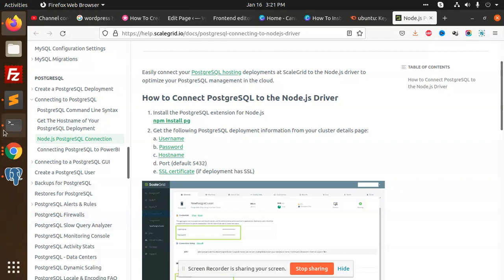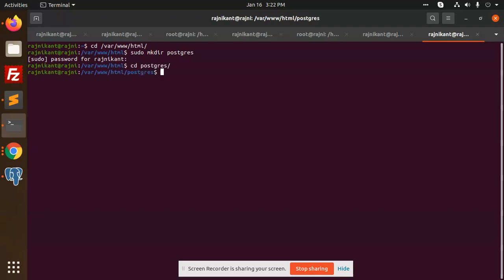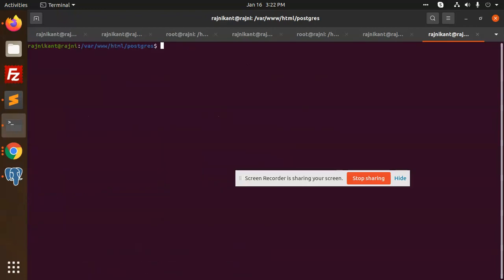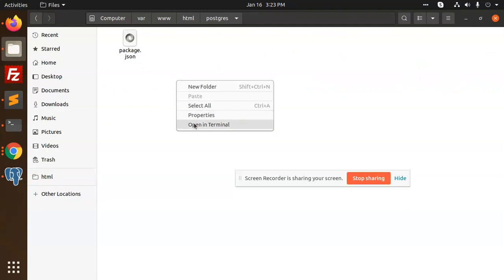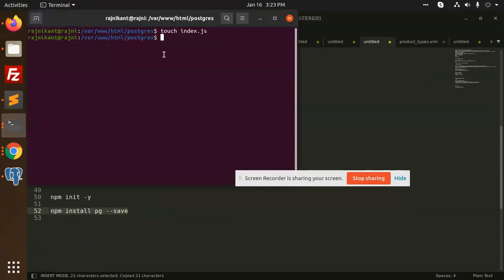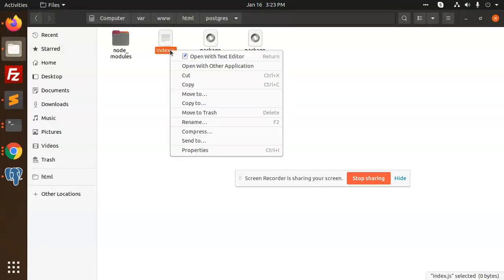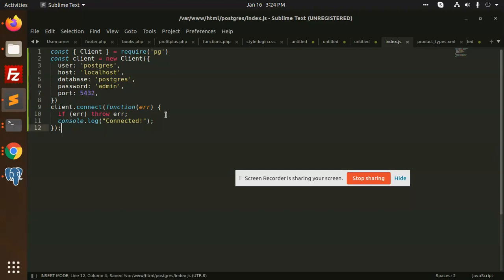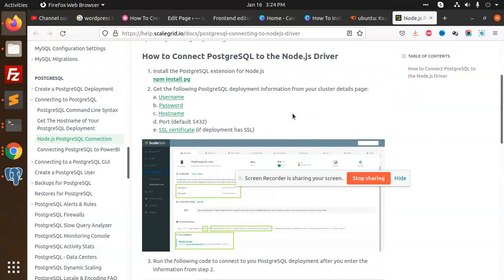How to Connect PostgreSQL to the Node.js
how to connect postgresql to node js